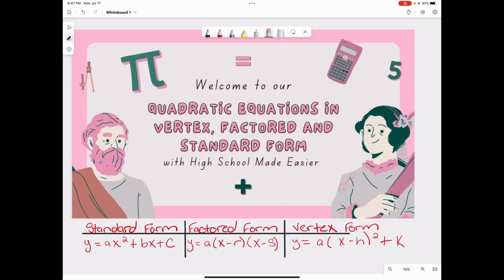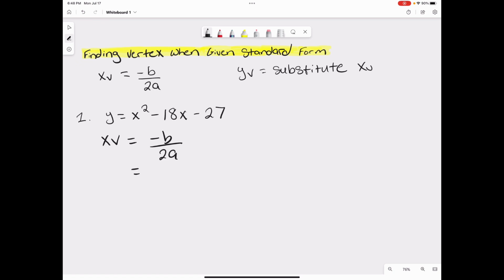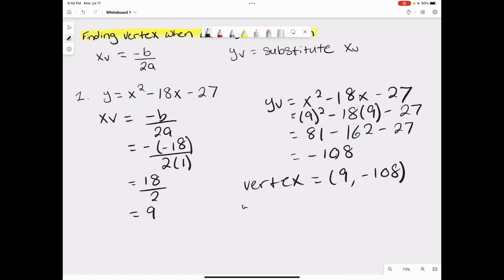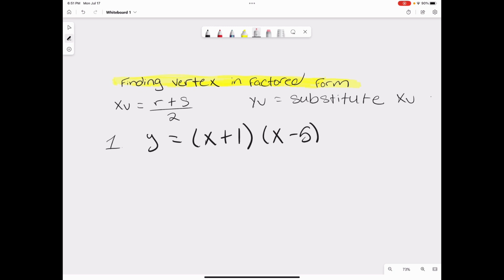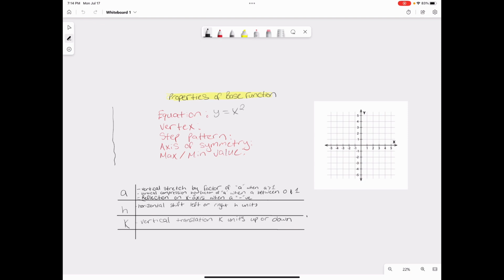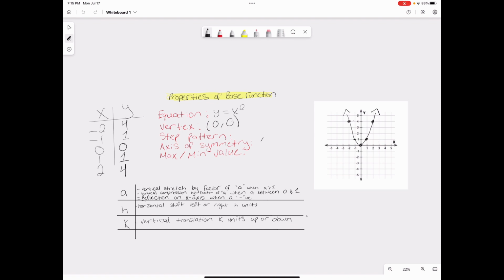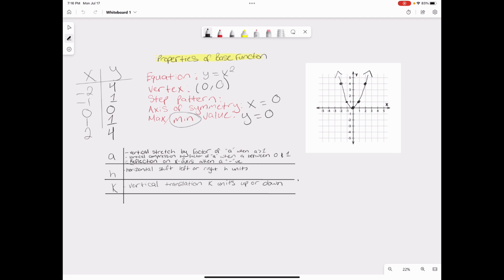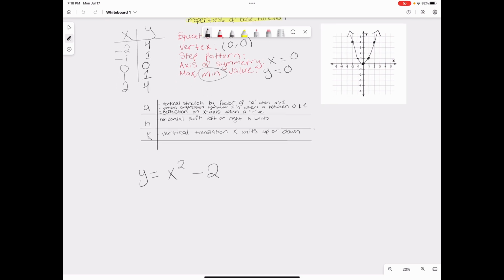Quadratic Equations in Vertex, Factored, and Standard Form